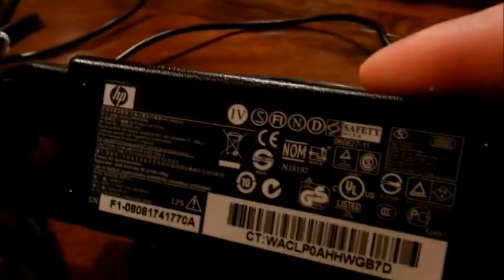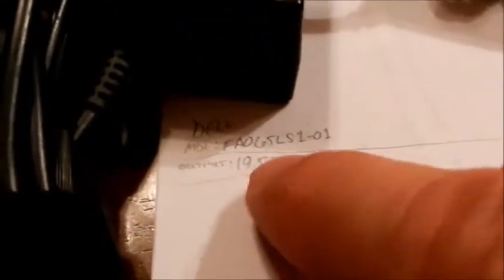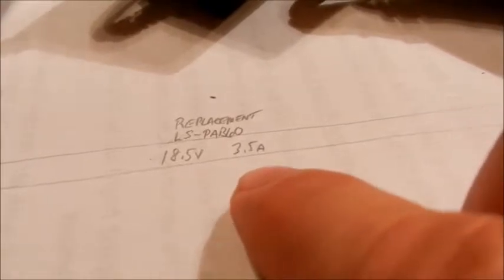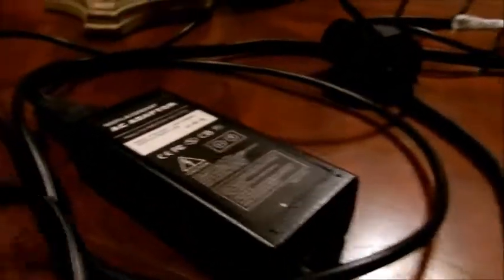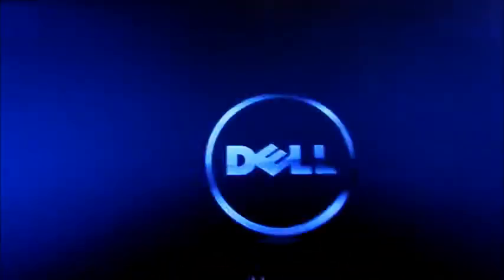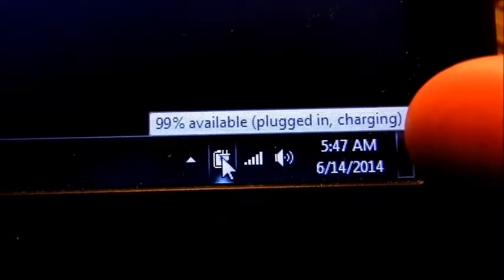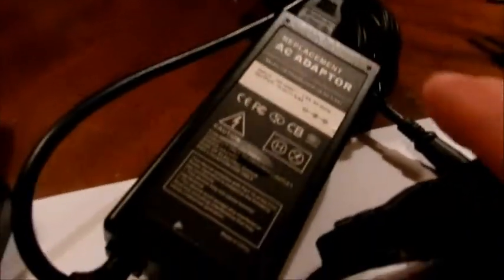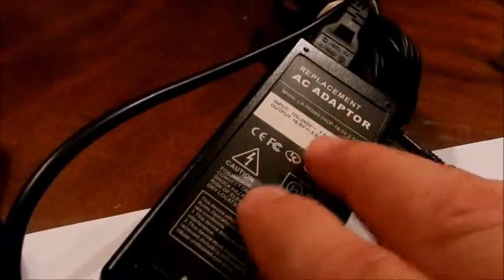About Laptop Power Supplies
Choosing the Correct Power Supply for your Laptop

Please note that if your laptop battery is bad it will not take a charge.